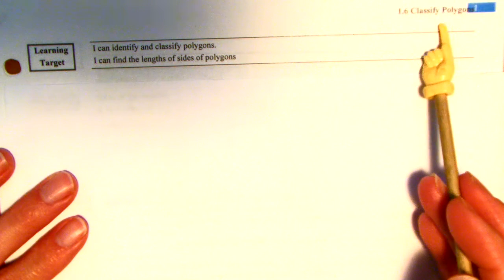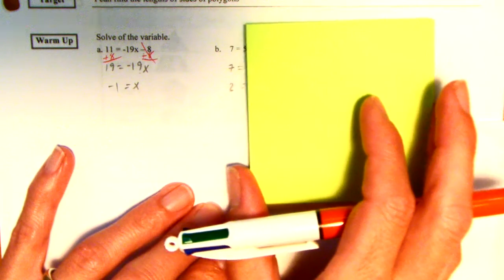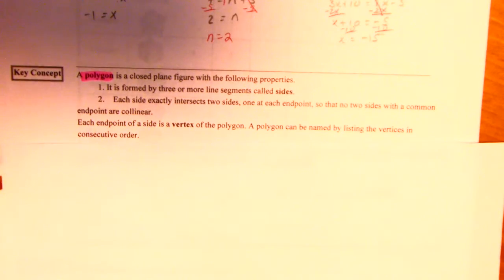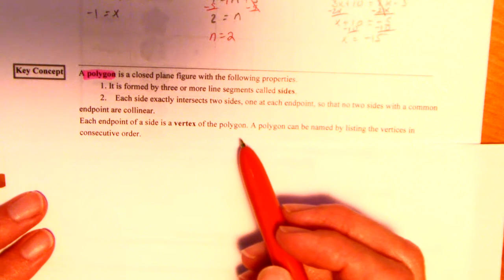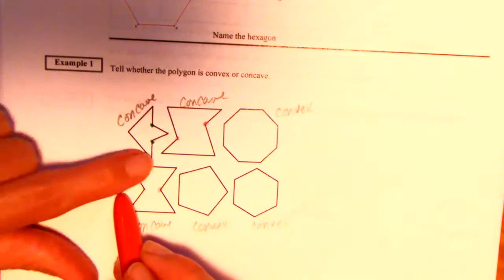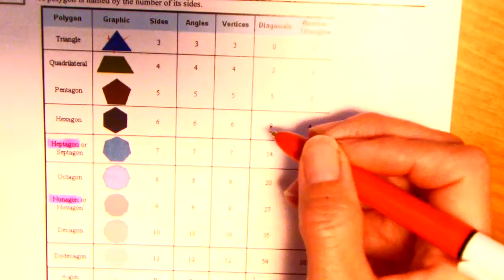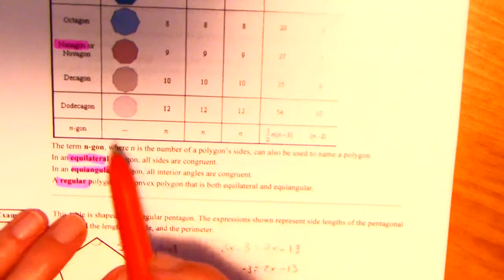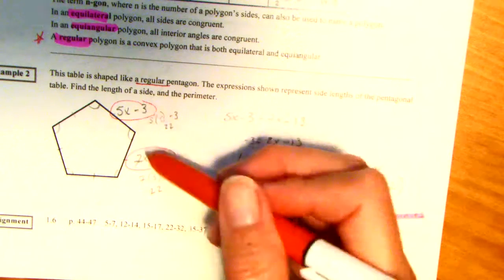Geo 1 6 notes